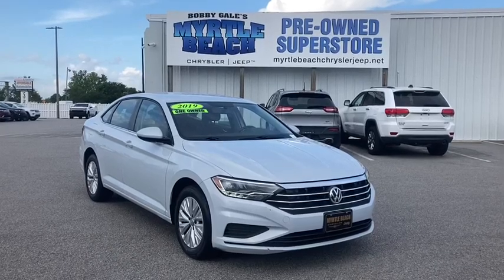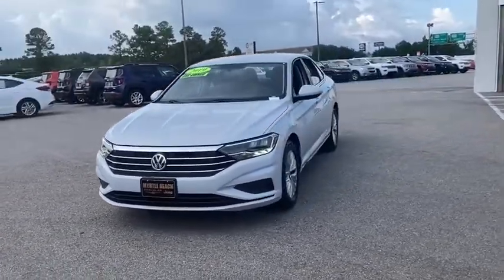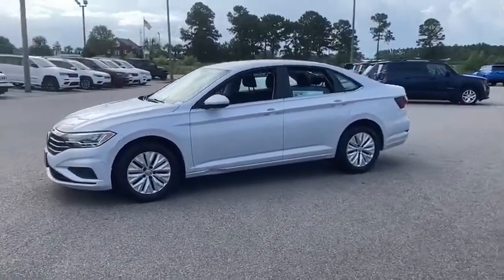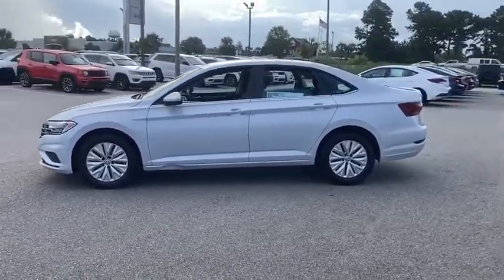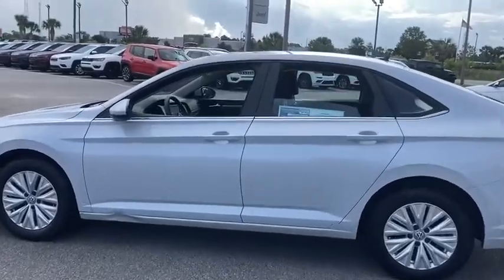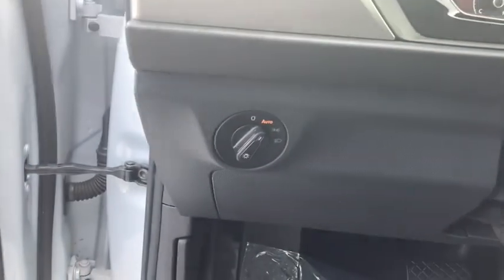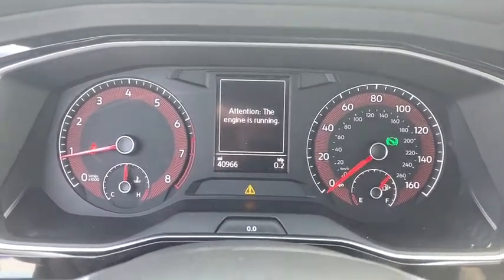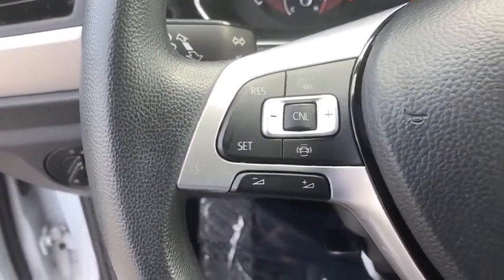2019 Volkswagen Jetta North Myrtle Beach, Georgetown, Conway, Myrtle Beach, SC, Shallotte, NC P614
Black Uni Used 2019 Volkswagen Jetta available in Myrtle Beach, South Carolina at Myrtle Beach Chrysler Jeep. Servicing the North Myrtle Beach, Georgetown, Conway, SC, Shallotte, NC area.

2019 Volkswagen Jetta 1.4T SE ABS brakes Alloy wheels Electronic Stability Control Front dual zone A/C Heated door mirrors Heated Front Comfort Seats Heated front seats Illuminated entry Low tire pressure warning Power moonroof Remote keyless entry Traction control. Clean CARFAX. CARFAX One-Owner.brbrbrMyrtle Beach Chrysler Jeep will take the time to get to know what you want and work with you to ensure thats exactly what you have when you leave. That holds just as true for used car customers as it does for new Chrysler or Jeep customers. We will do everything in our power to provide the best loan or lease that works for you and your wallet. In addition to helping drivers find the perfect vehicle Myrtle Beach Chrysler Jeep also has a state-of-the-art auto repair shop where our highly skilled team of technicians perform routine maintenance as well as other services such as auto-glass repairs transmission repairs and wheel repairs. Were conveniently located at 785 Jason Boulevard Myrtle Beach SC 29577.